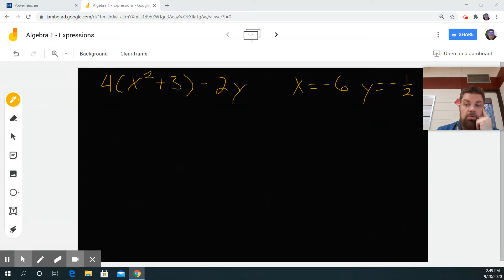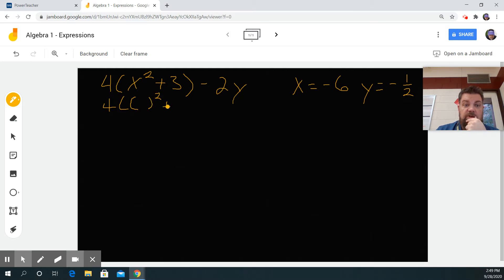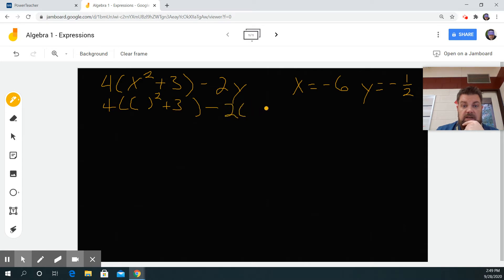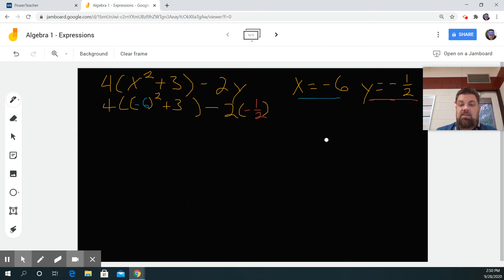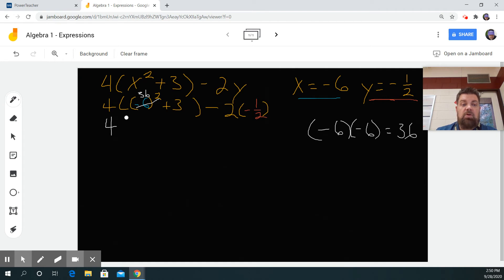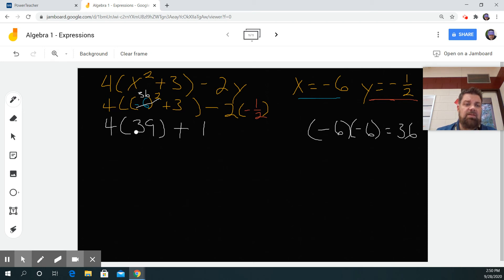Algebra 1 - Expressions - Example 1